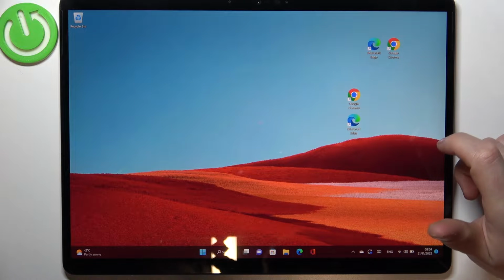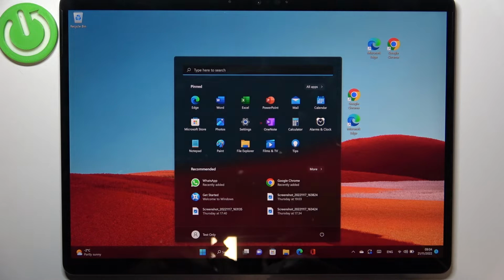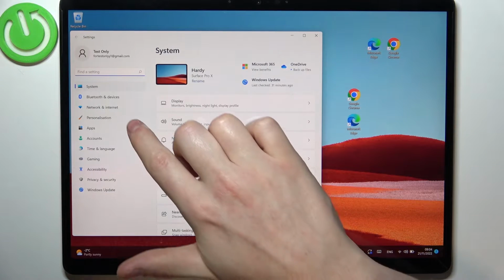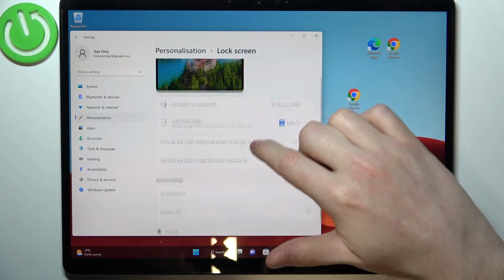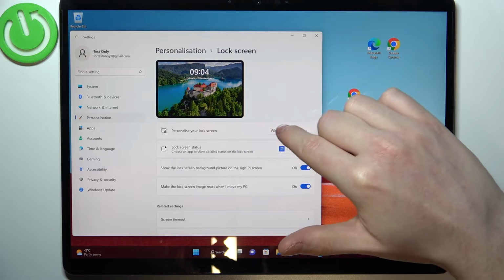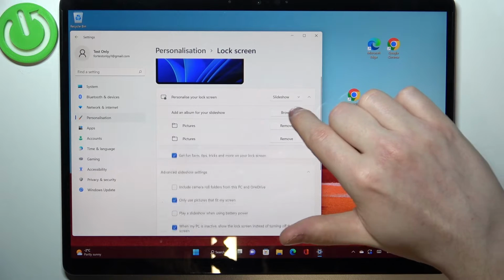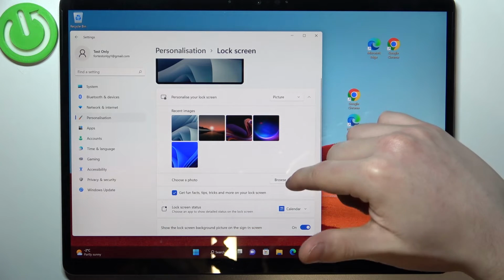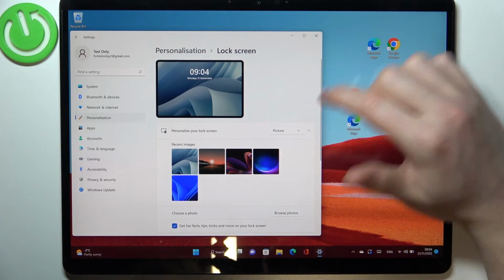Microsoft Surface Pro X - How To Change Lock Screen Wallpaper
Check more info about Microsoft Surface Pro X :
If you want to switch lock screen image on Microsoft Surface Pro X, follow our quick guide and discover how to use different image for Lock Screen Wallpaper. We put a lot of effort in making this tutorials for you! Thank you so much and Cheers !

How to change lock screen image on Microsoft Surface Pro X ?
Where can i set custom lock screen wallpaper on Microsoft Surface Pro X ?
How to change lock screen picture in Microsoft Surface Pro X ?
How to set lock screen picture for Microsoft Surface Pro X  ?